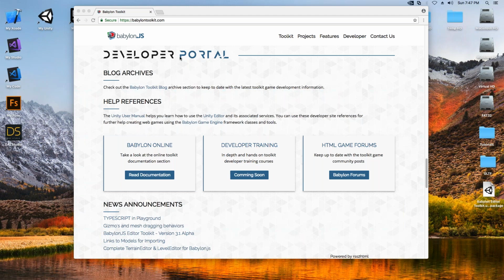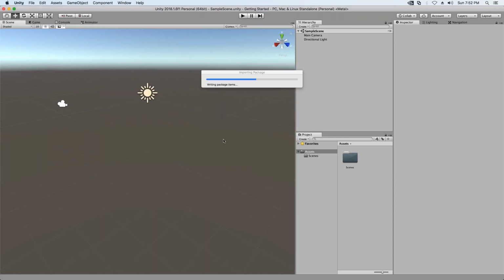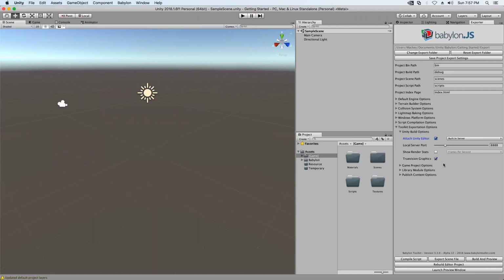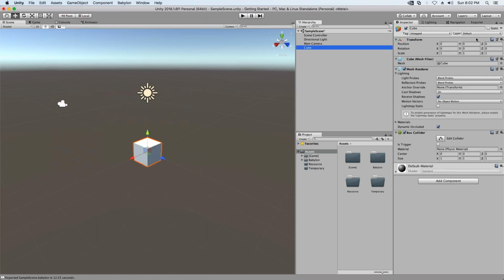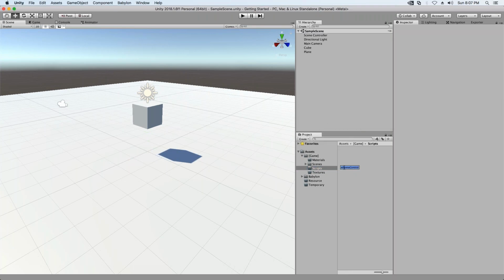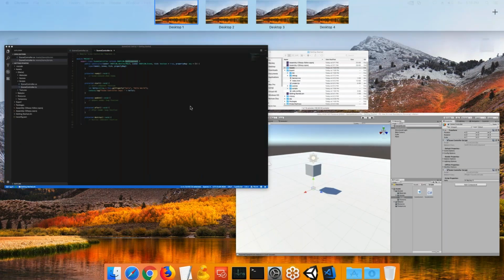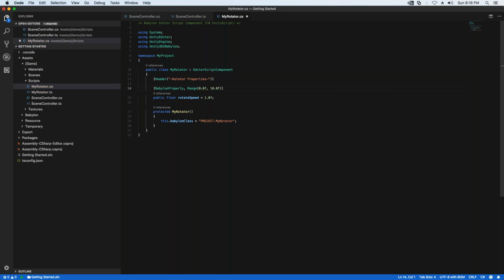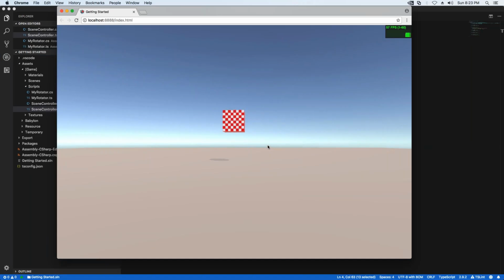Getting Started Video (Unity exporter)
字幕再生向け